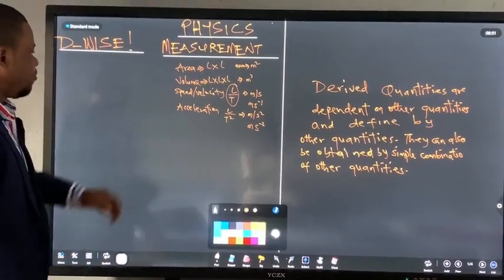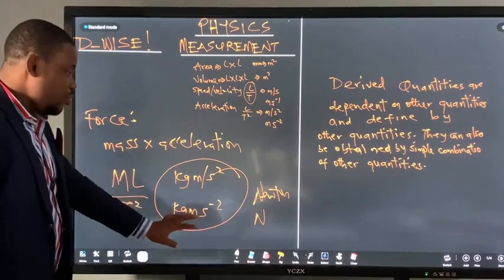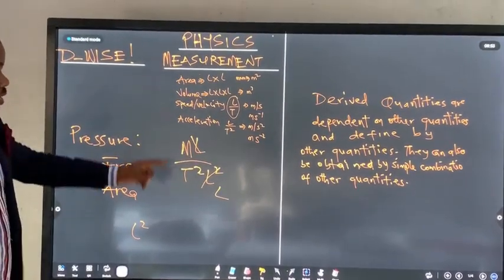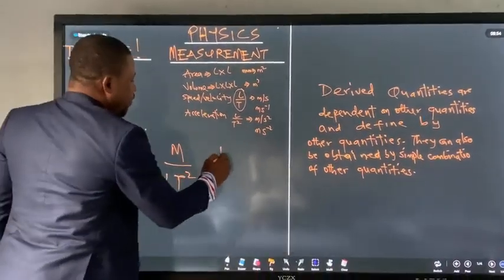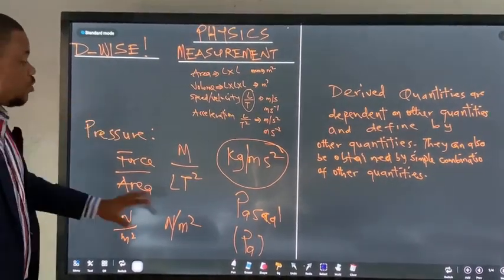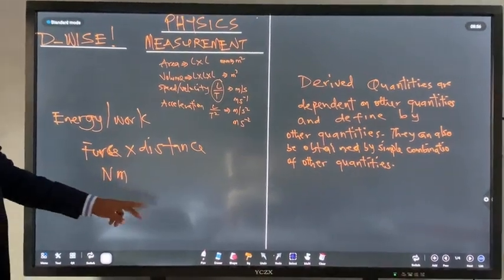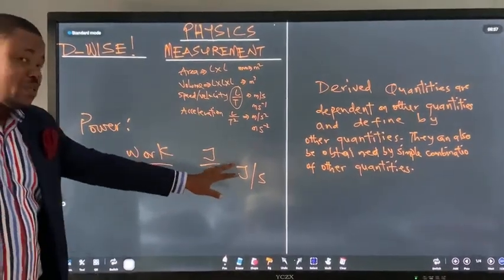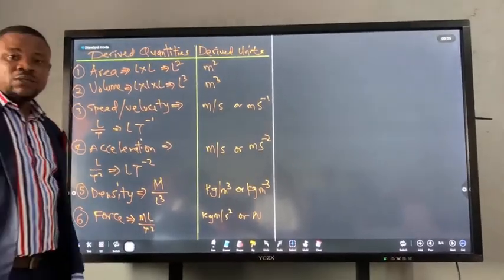PHYSICS. MEASUREMENTS 2B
1. Measurement in physics
2. Physical measurement
3. Measurement techniques
4. Measurement units
5. Measurement errors
6. Measurement uncertainty
7. Precision and accuracy
8. Measuring instruments
9. Data analysis
10. Experimental methods

_Specific Measurement Topics_

1. Length measurement
2. Time measurement
3. Mass measurement
4. Temperature measurement
5. Electric current measurement
6. Voltage measurement
7. Resistance measurement
8. Power measurement
9. Energy measurement
10. Momentum measurement

_Measurement Tools and Instruments_

1. Rulers
2. Stopwatches
3. Scales
4. Thermometers
5. Multimeters
6. Oscilloscopes
7. Spectrometers
8. Calipers
9. Micrometers
10. Interferometers

_Measurement Techniques and Methods_

1. Direct measurement
2. Indirect measurement
3. Comparative measurement
4. Calibration
5. Standardization
6. Data logging
7. Data acquisition
8. Signal processing
9. Error analysis
10. Uncertainty calculation

_Real-World Applications_

1. Engineering applications
2. Scientific research
3. Medical applications
4. Industrial measurement
5. Quality control
6. Environmental monitoring
7. Aerospace applications
8. Automotive applications
9. Sports physics
10. Everyday life applications